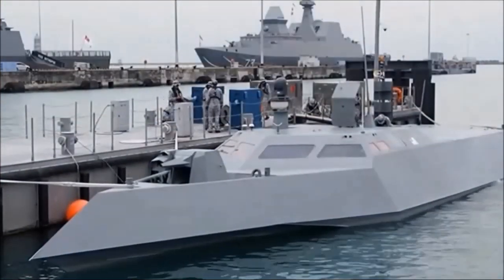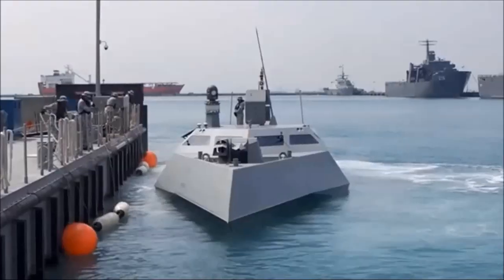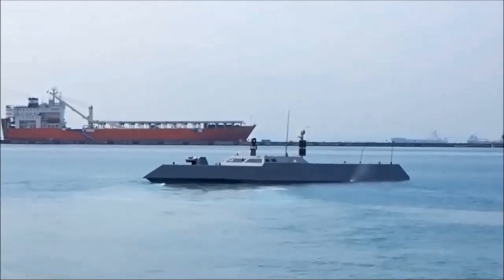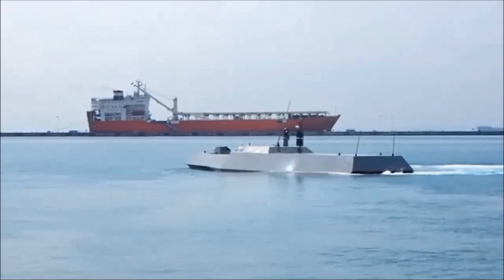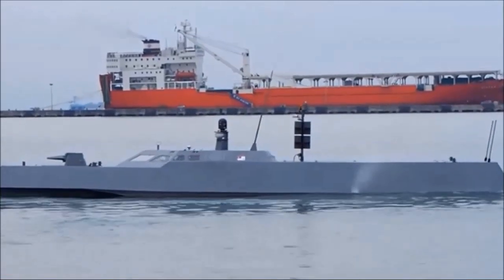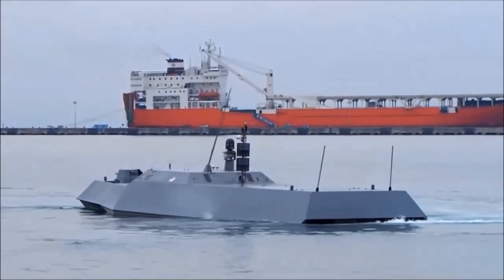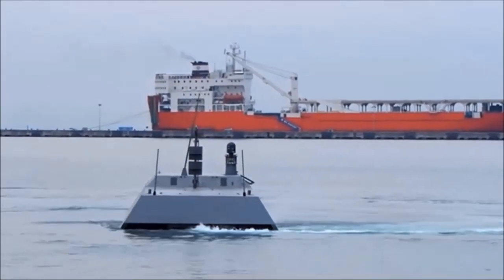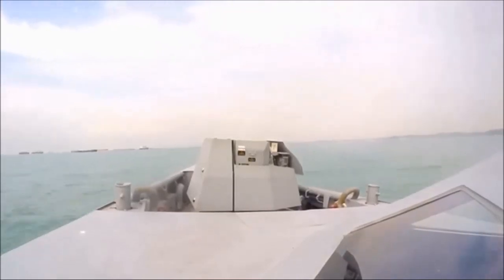Singapore Navy's high speed stealthy naval interceptor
A new class of patrol boats from Singapore are about as stealthy as surface vessel can get. The stealthy, knife-like Specialized Marine Craft sits just seven feet above the waterline, uses water jets for propulsion, and mounts a heavy machine gun.

The Specialized Marine Craft  (SMC) is designed and built locally by Singapore Technologies Marine Ltd. The SMC is designed for naval base defense and force protection. Designed with stealth in mind, faceted surfaces cover the entire craft—even the bow-mounted machine gun. SMC has a crew of four including the commander, coxswain, navigator, and weapons operator.

The 22 meter craft is powered by twin Hamilton waterjets at speeds "in excess of 30 knots", —which means the true speed is considerably higher. The boat has a draft of less than 4 feet, allowing it to work in shallow water close to shore.

SMC has advanced sensors for a small vessel, including a daylight camera, thermal imager, and radar. Sensor masts are retractable, further lowering the craft's radar signature. The boat is armed with a single gun, a remotely operated OTO Melara Hitrole .50 caliber machine gun housed in a stealthy turret.